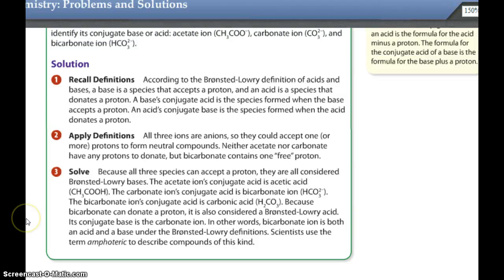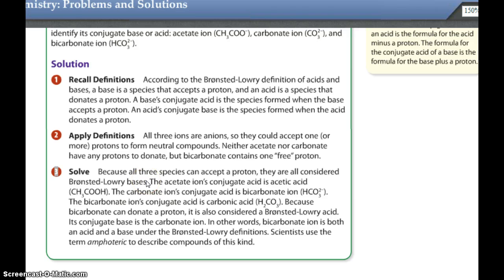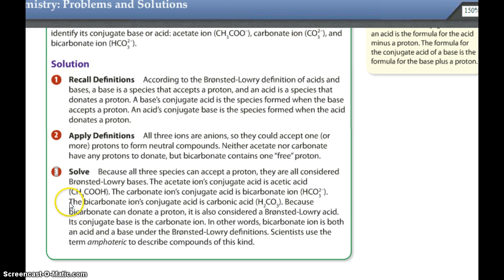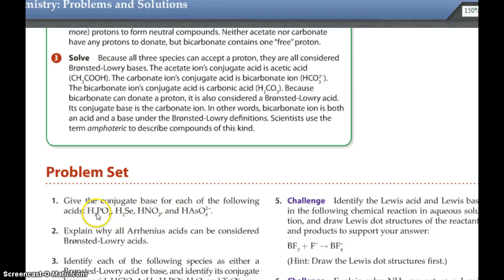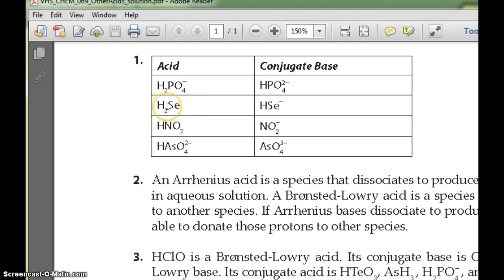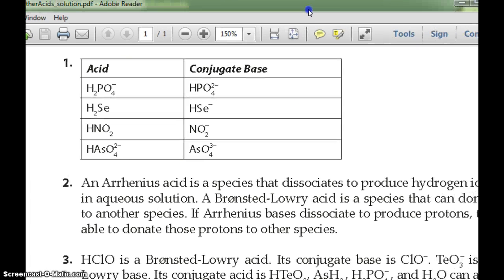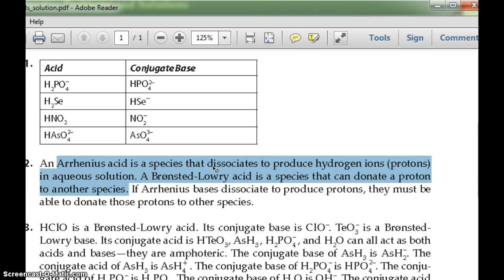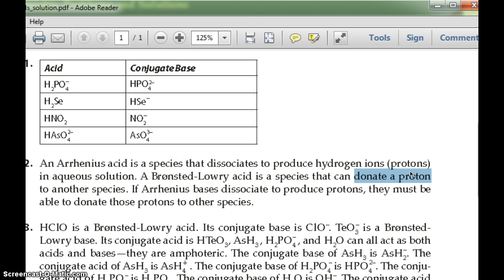Mrs. KJ Explains: Sem 2; 3.03 Part 2